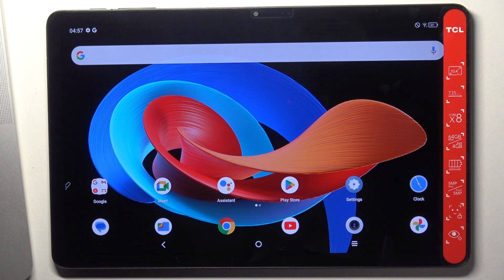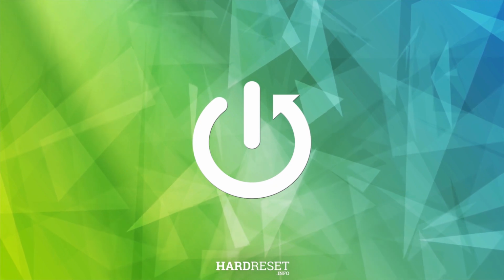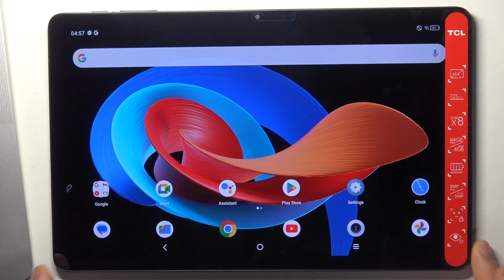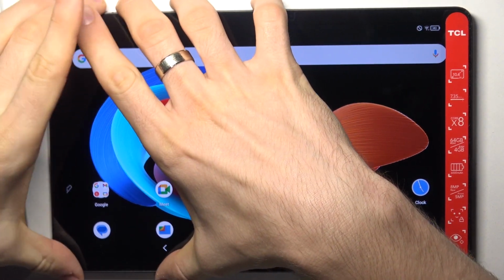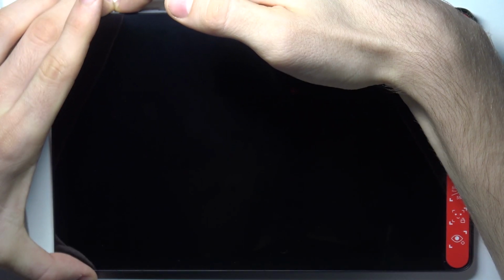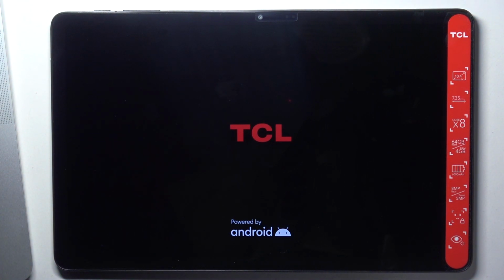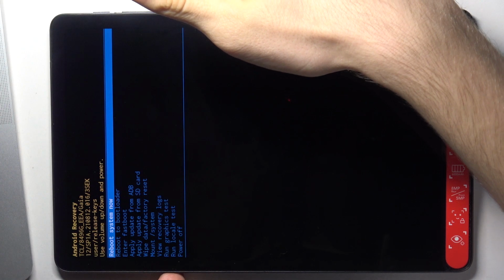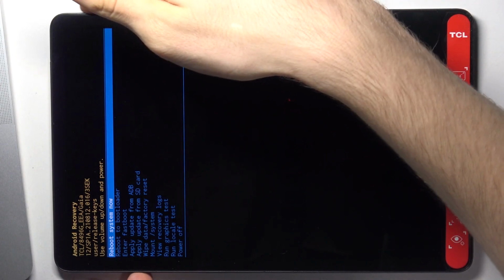How to Fix Not Respond on TCL Tab 10 Gen 2 Screen?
Find out more:
This tutorial is your comprehensive guide to resolving "Not Responding" issues on your TCL Tab 10 Gen 2 screen. When apps or the tablet itself become unresponsive, it can be frustrating. Learn various troubleshooting steps and techniques to address these problems and restore the responsiveness of your tablet.

What does "Not Responding" on your TCL Tab 10 Gen 2 mean?
Why do screens become unresponsive, and what's the impact?
Common causes of unresponsive screens?
How to fix "Not Responding" issues on the TCL Tab 10 Gen 2?
Steps to address unresponsive apps or frozen screens?